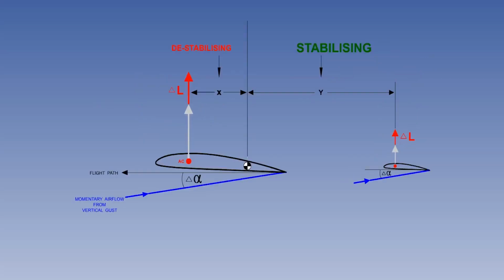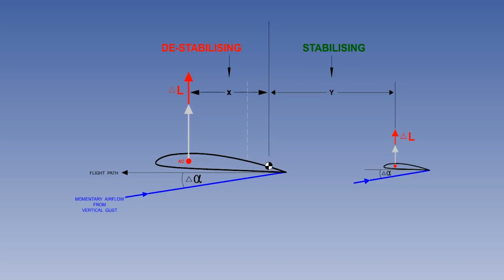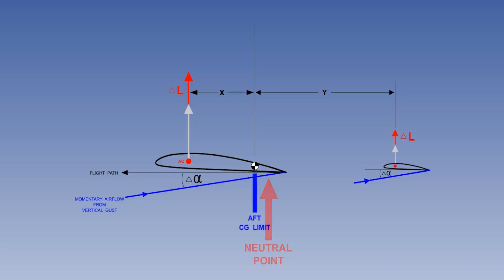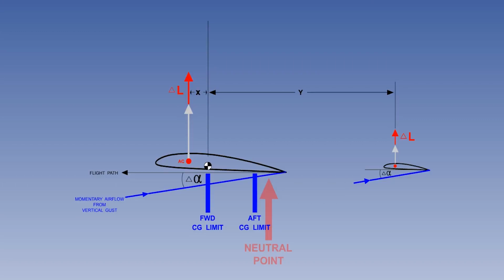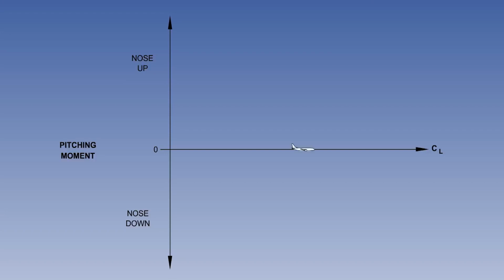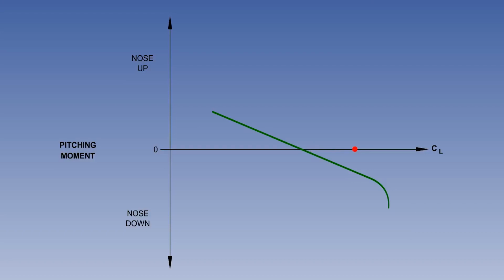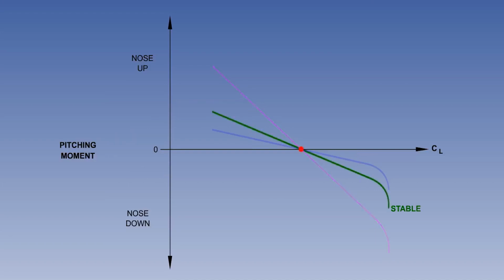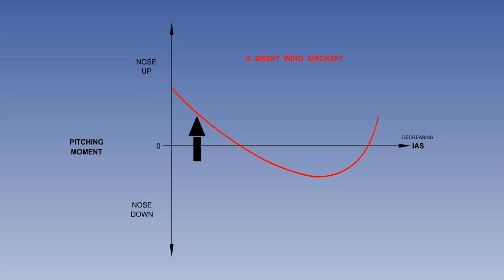36 ATPL Training Principles of Flight 36 Stability Longitudinal Stability Part 2 1080 X 1920